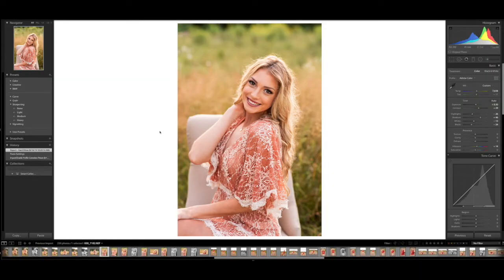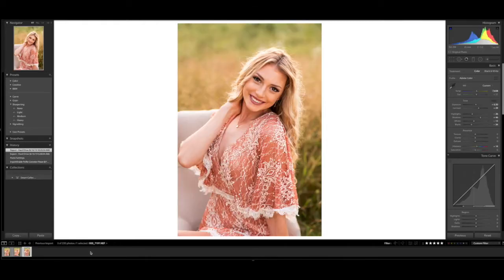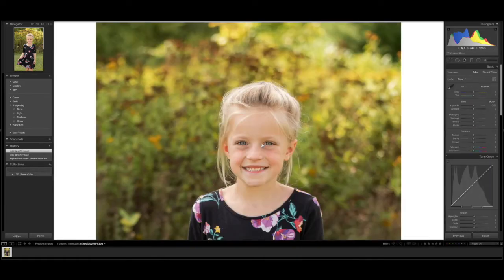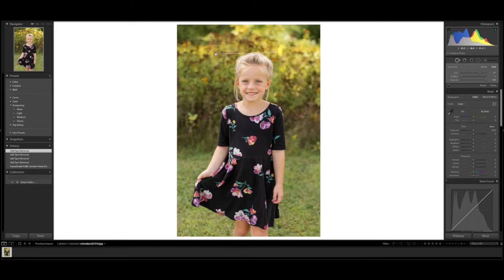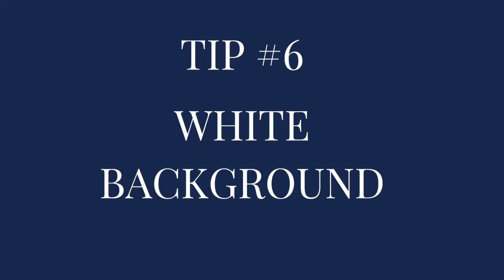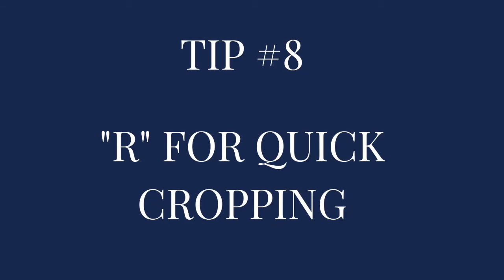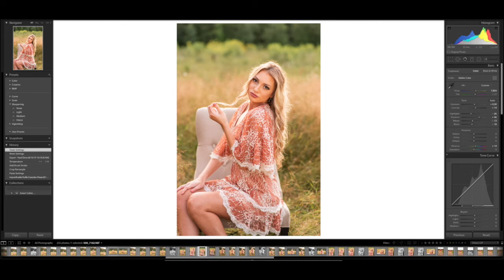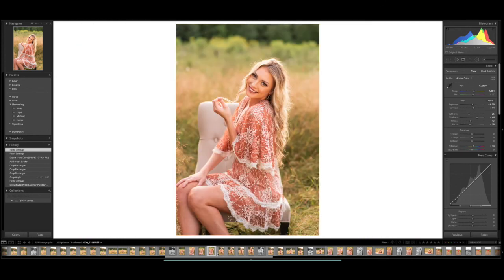10 Lightroom Tips You Should Know To Save You Time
10 LIGHTROOM TIPS YOU SHOULD KNOW TO SAVE YOU TIME // Do you want to learn some tips to using Lightroom? Do you struggle using Lightroom? Does Lightroom overwhelm you when editing photos? This video will give you helpful tips to editing your photos in Lightroom. It will give you 10 tips to editing better using Lightroom. These are lightroom tips you should know. This will give you new ideas in using Lightroom and make your editing process much easier.

Next time you import your photos into Lightroom, you’ll have these new tips to have you moving more smoothly and efficiently while editing your photos.